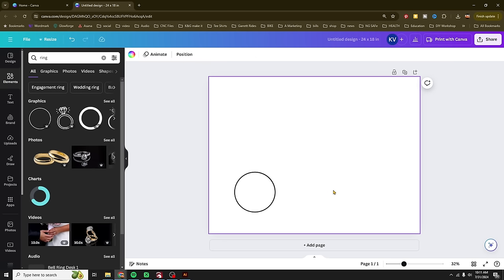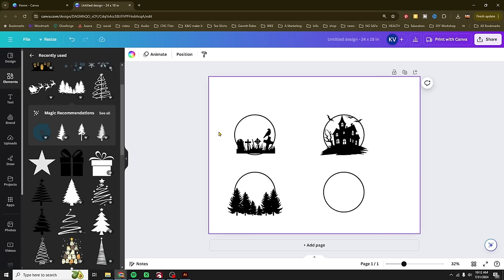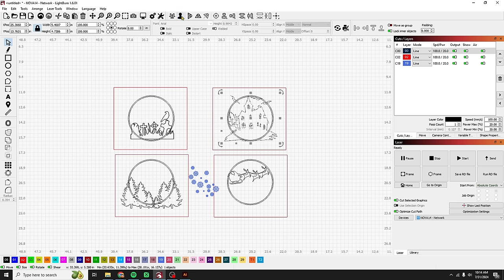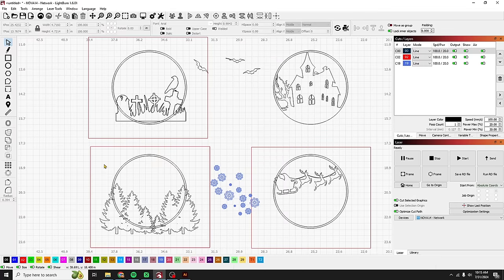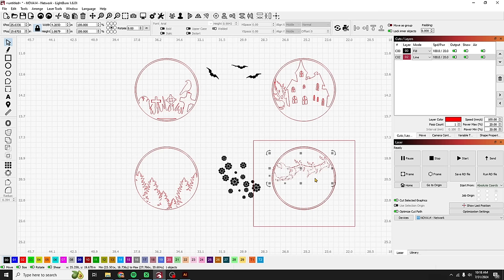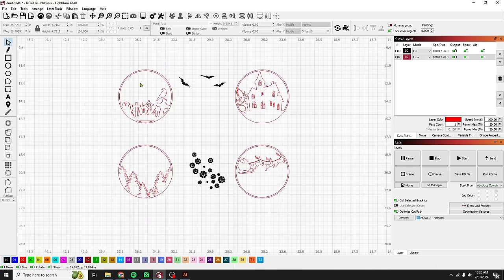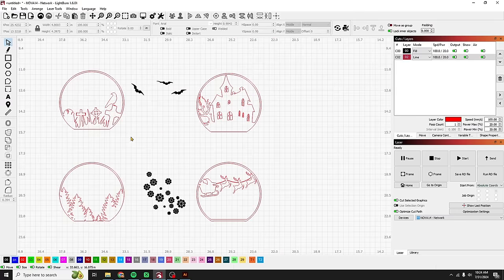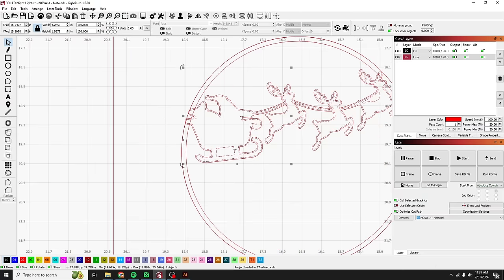Easy and Profitable 3D LED Night Lights Tutorial with Canva and Lightburn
Learn how to create stunning 3D LED Night Lights easily and profitably with this tutorial using Canva and Lightburn. In this step-by-step guide, we will show you how to design and engrave intricate patterns on acrylic sheets using Canva, and then use Lightburn software to bring your designs to life with LED lights. Whether you're looking to add a unique touch to your home decor or start a small business selling custom night lights, this tutorial is perfect for beginners and experienced crafters alike. Watch now and start creating your own beautiful 3D LED Night Lights today!

Stuff We Used:
24 Sets 3D Night Led Light Base and Clear Blank Acrylic Sheet